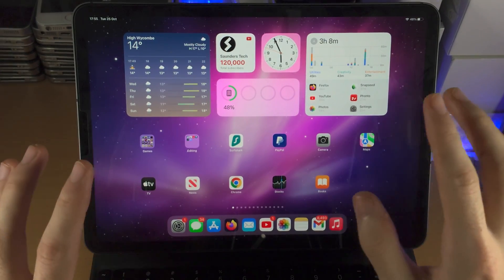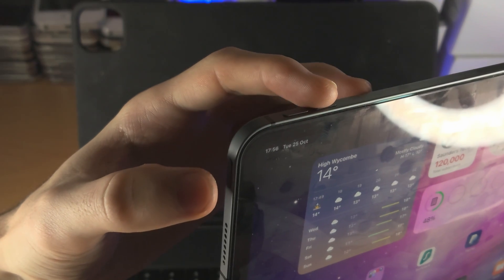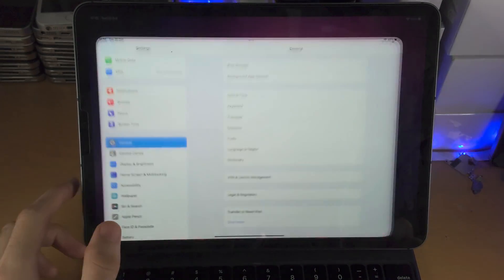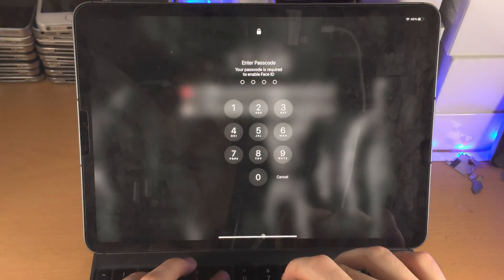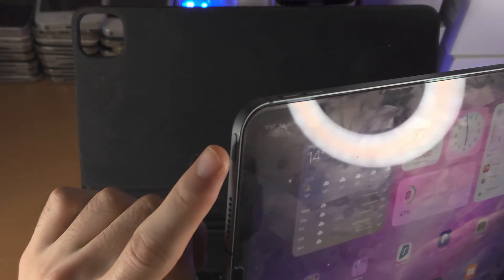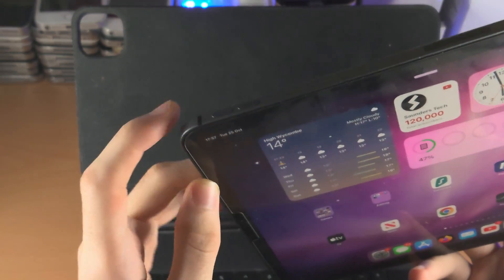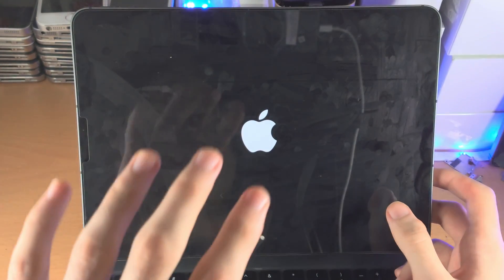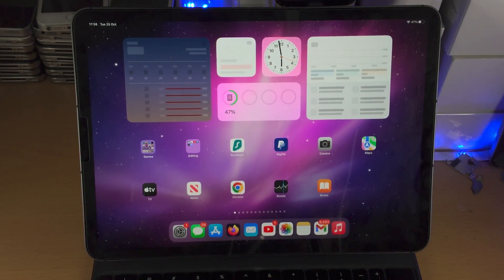ANY iPad Pro How To Turn Off With/Without Touch Screen!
Learn how to turn off iPad Pro without using touch screen, or with using the touch screen.